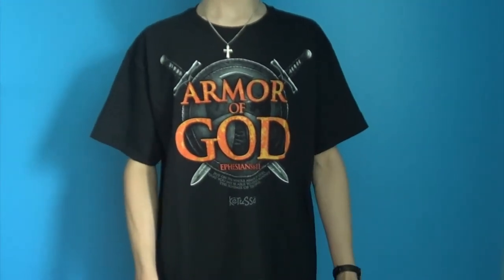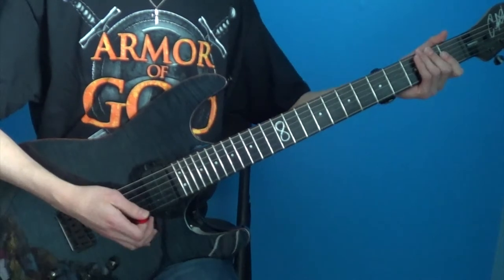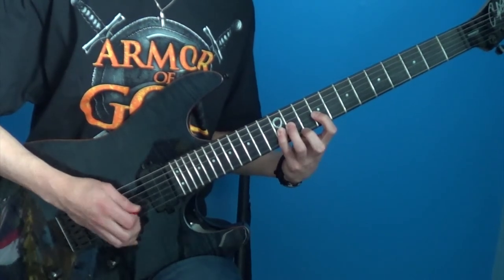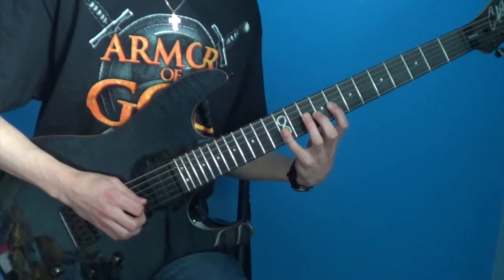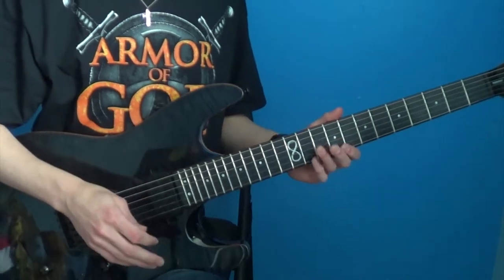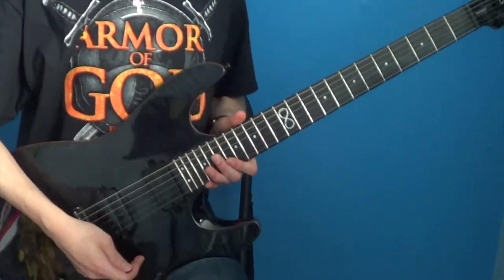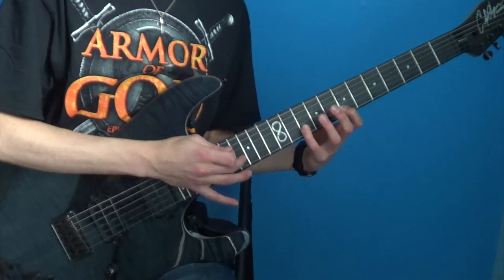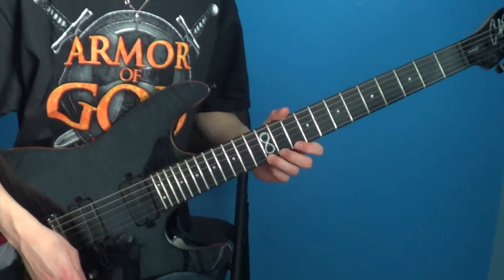Guitar Lick Tutorial: Majestica "Future Land"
Learn the lead guitar licks from Majestica's awesome power metal song "Future Land".

Be sure to check out my cover of Majestica "Future Land"

And if you have any thoughts or requests, I'd love to hear your comments.

The intro music is mine and is protected by copyright.